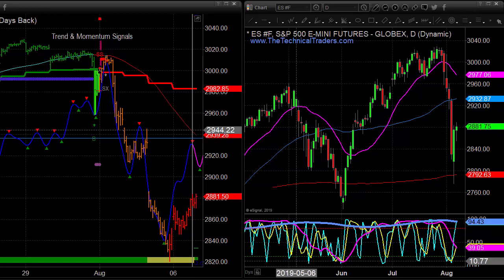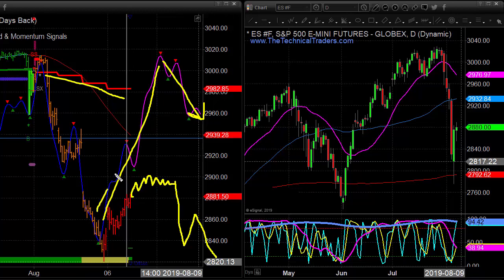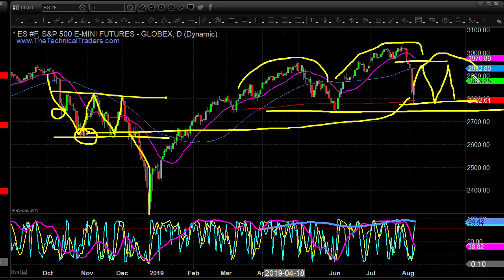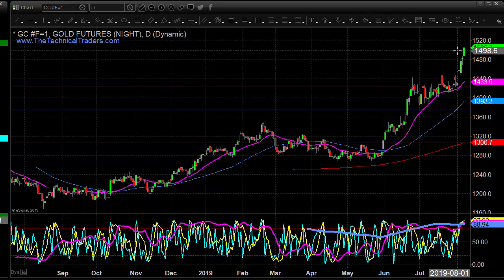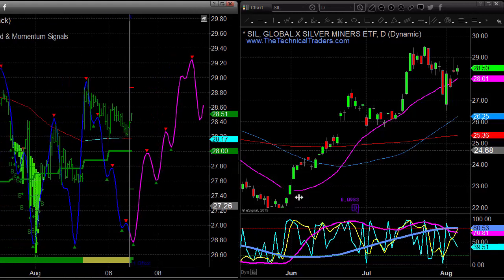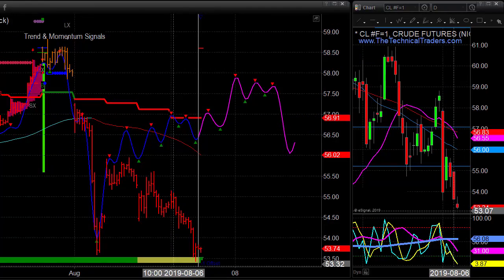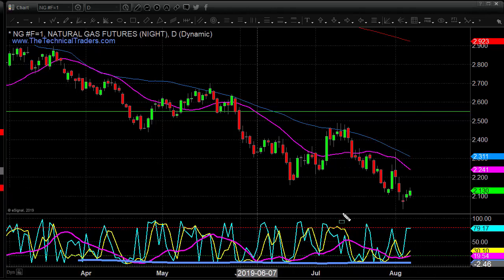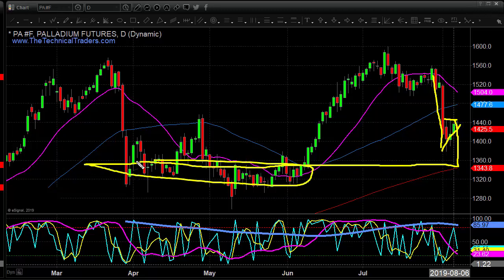How to Trade Cycles for Gold, Silver, Oil and SPX - Aug 07 2019